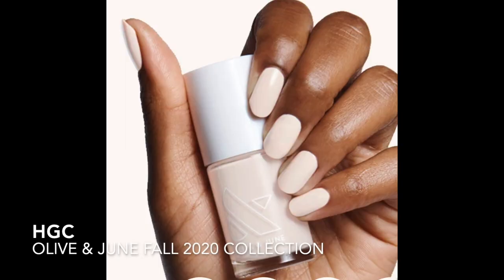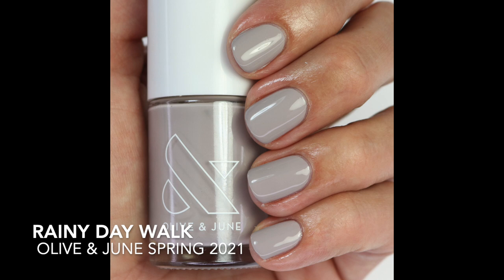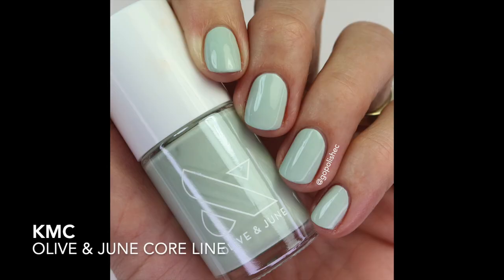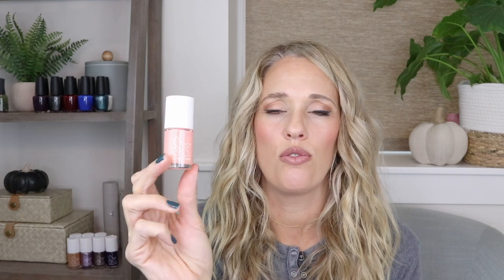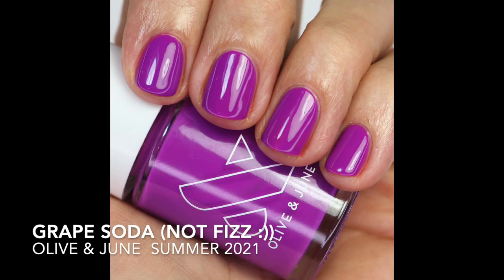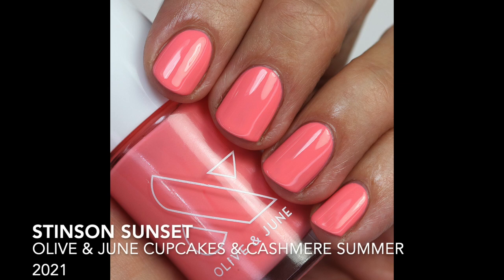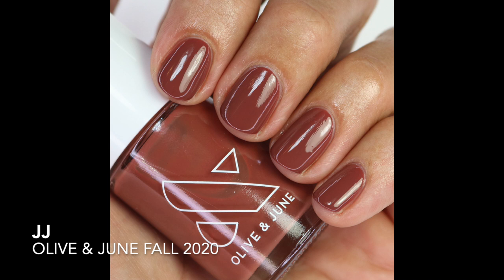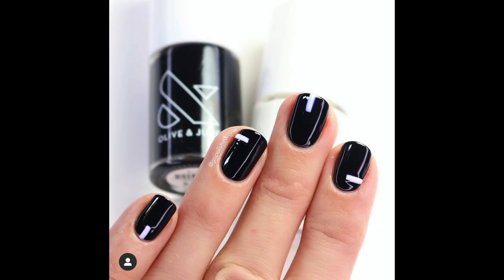My Favorite Olive & June Polishes!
-Here are my top Olive & June polishes! What are your favorite polishes from Olive & June? Here is a link to the Olive and June website. I have also included links to my collection reviews :).